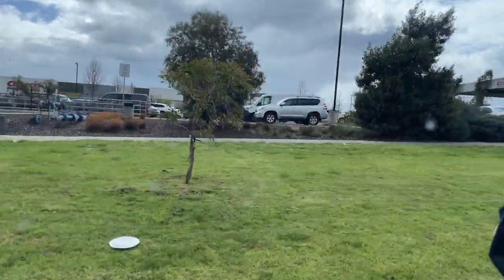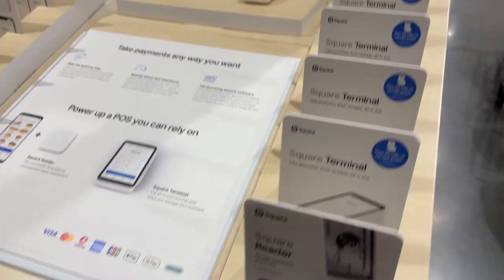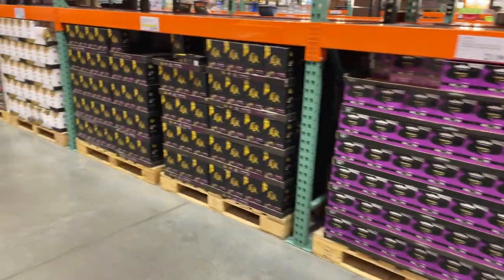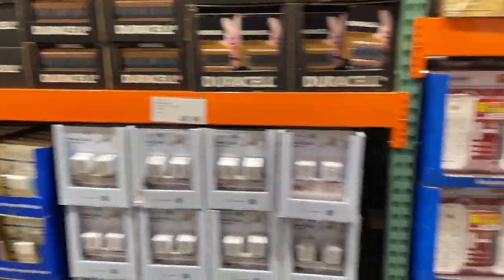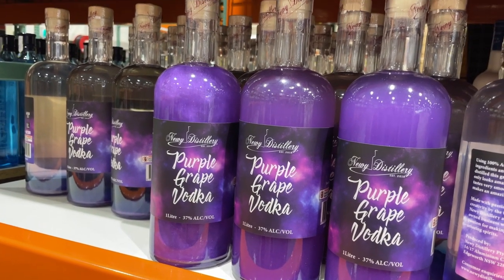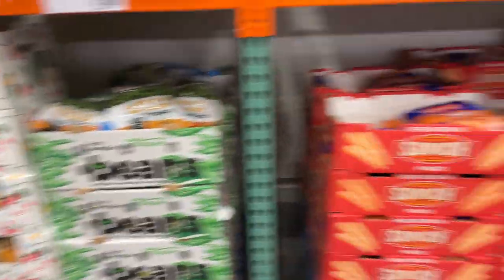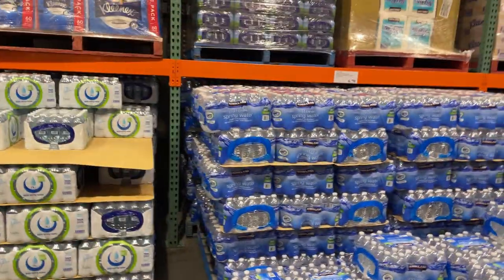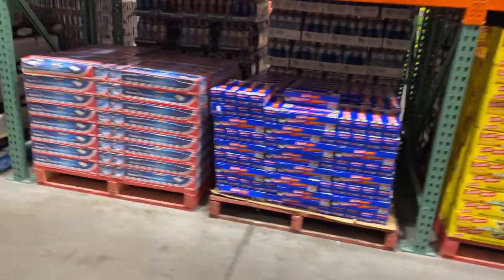Come Shop With Me | Costco PT1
Come have a look through Costco with me. And see what’s new and what’s on special!